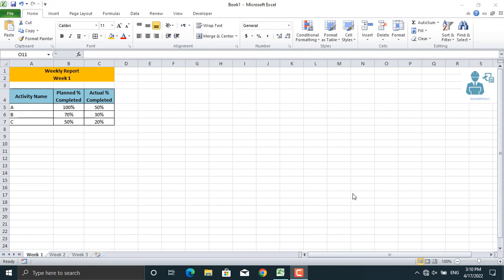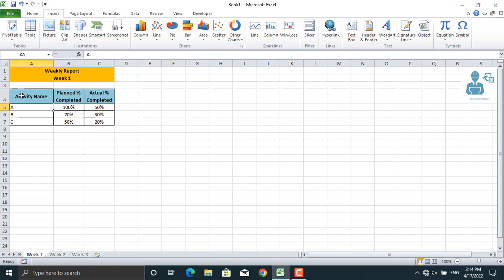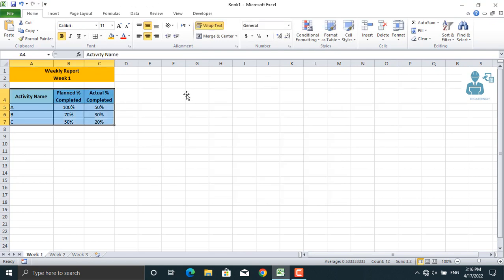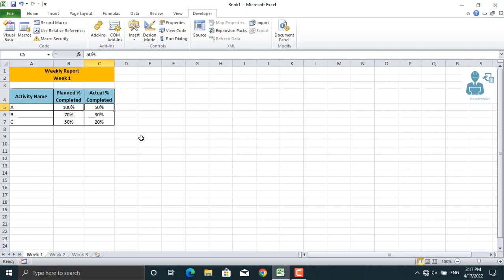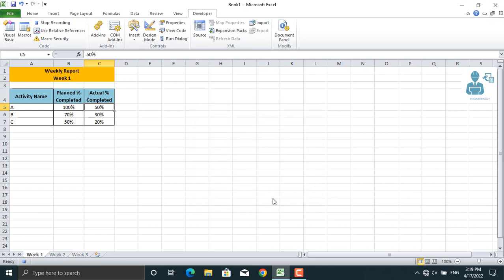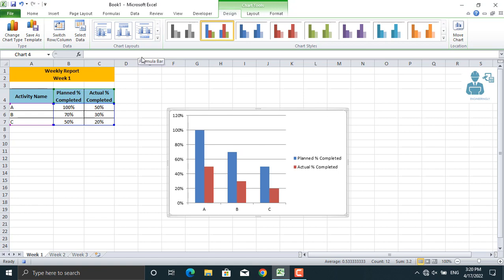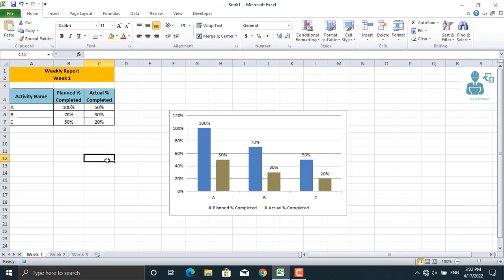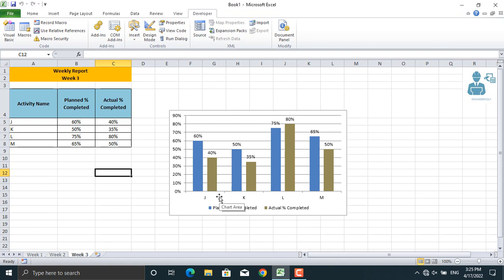Macros in Ms. Excel and Their Usage in Project Management